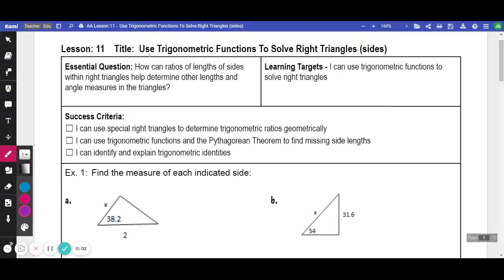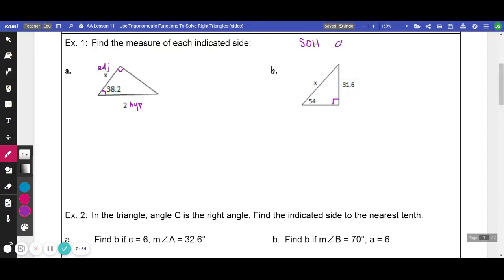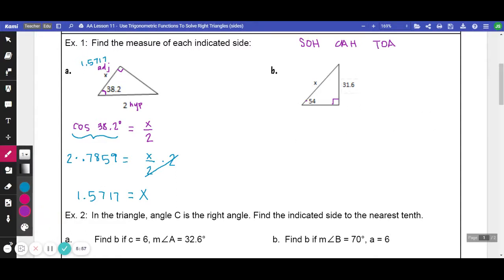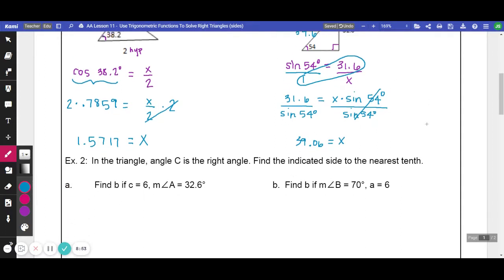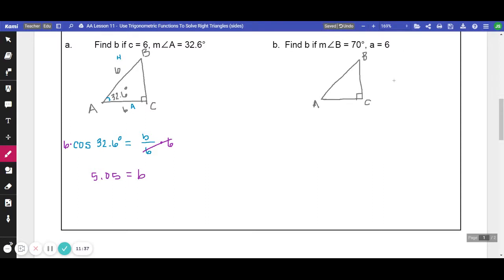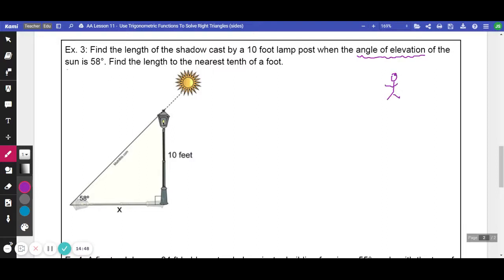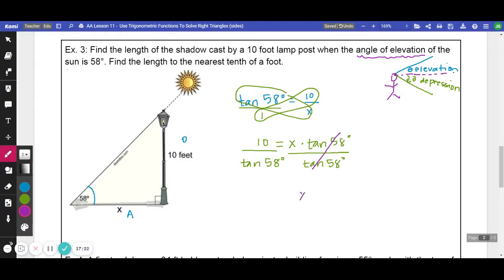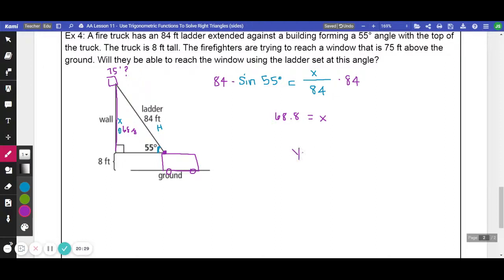AA Lesson 11 Use Trigonometric Functions To Solve Right Triangles sides 1